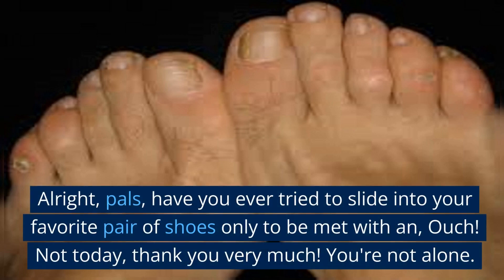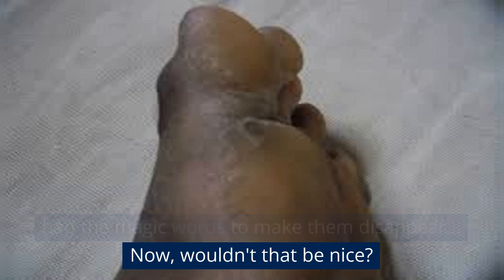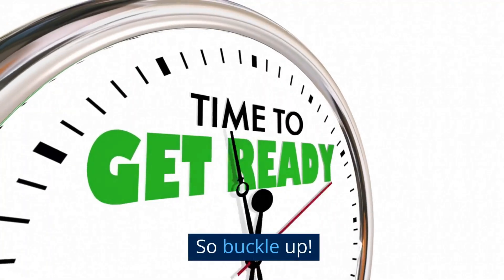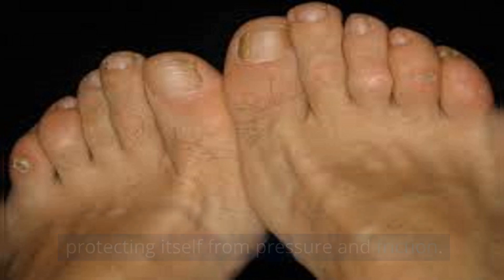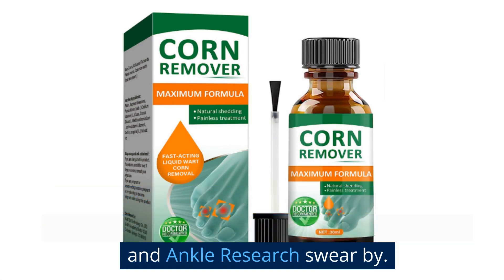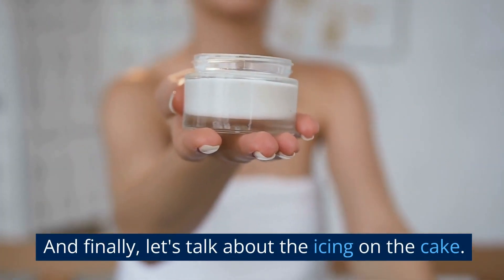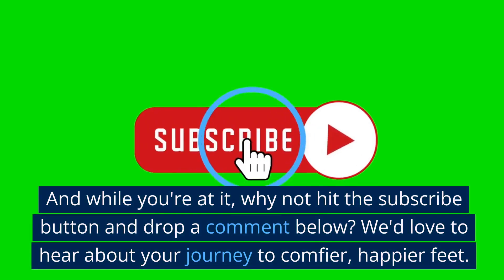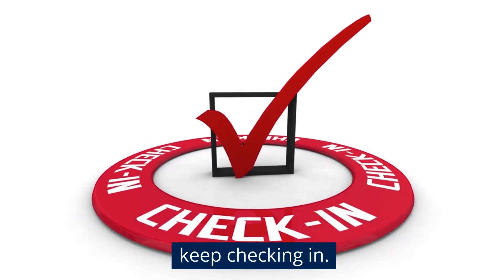Barefoot Bliss: How to Get Rid of Corns on Feet Now!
We'll show you how to get rid of corns on feet in clear simple steps.
Over-the-counter corn treatment pads or plasters
Pumice stone
Foot file
Moisturizing cream
Comfortable, well-fitted shoes
Cotton or lamb's wool for padding

Alright, pals, have you ever tried to slide into your favorite pair of shoes only to be met with an, Ouch! Not today, thank you very much! You're not alone. Corns on your feet can be quite the uninvited party crashers.

They're like that friend who turns up to a party they weren't invited to, hangs around for way too long, and just won't take a hint. We've all been there, right? But just imagine if you had the magic words to make them disappear... Now, wouldn't that be nice?

So, in today's video, we're gonna be your fairy godmother, waving our magic wand, and showing you how to get rid of corns on your feet. Yep, it's possible! And we're backed up by some serious foot-fancying experts.

Ever heard of the Journal of Foot and Ankle Research? In 2016, they took a deep dive into corn treatments. And guess what? Some of their findings have made it to our list today. So buckle up!

Let's start with a simple fact. Your body is smart. Those pesky corns? They're just your skin's way of protecting itself from pressure and friction. But we don't need that kind of protection, do we?

So, let's start by taking pressure off the corns. This is where those comfy shoes come in. You know that pair of shoes that pinches your feet but looks so good? It's time to take a break from them. Comfy shoes are the new black!

Then we get down to business with those over-the-counter treatments. Those treatments often contain salicylic acid, which our 2016 friends from the Journal of Foot and Ankle Research swear by. It helps to soften the hard skin and makes it easier to remove.

Once you've treated the corn with an over-the-counter solution, it's time to introduce it to your new best friend - the pumice stone or foot file. But wait! Before you go scrubbing like it's an old dirty pot, remember: your feet aren't pans, they're princesses. Be gentle.

And finally, let's talk about the icing on the cake. The pièce de résistance. Moisturizing cream. Lather it on. Let it sink in. Give your feet a mini spa day. Think of it as a treat for being such a good sport.

So, now that we've set you on the path to corn-free feet, what's next? We'd love to hear about your journey to comfier, happier feet. Until next time!

Remember, folks, consistency is key. This fairy godmother can’t work her magic in just one night. But stick to it, and soon enough, you'll be sliding into those shoes and doing a happy dance!

And hey, did we mention? We've got more exciting, life-changing videos coming up, so make sure to keep checking in. Happy feet journey!